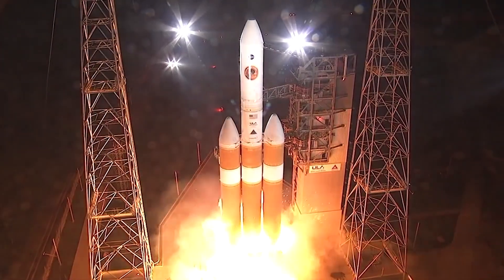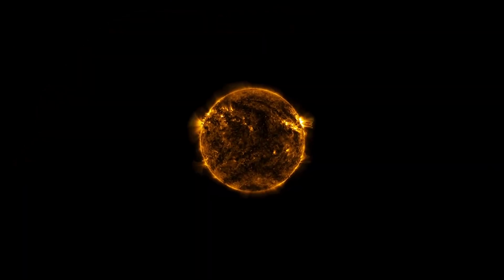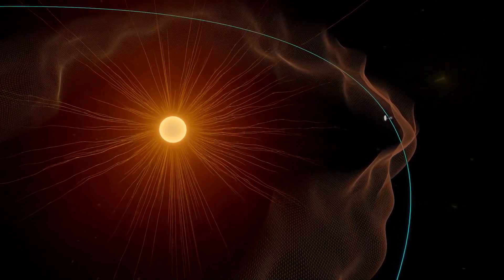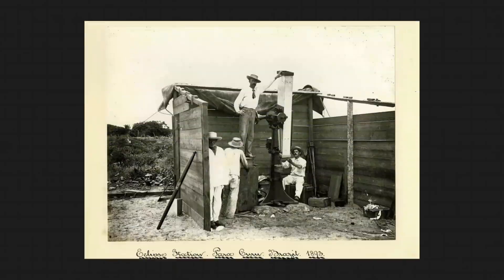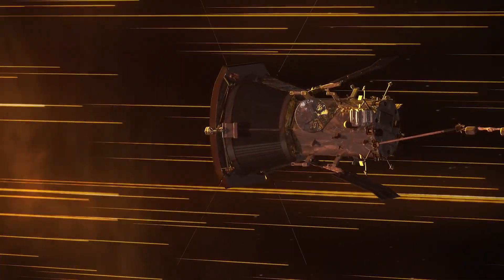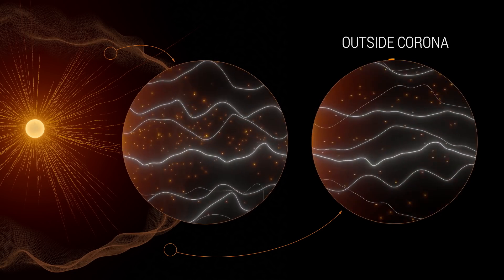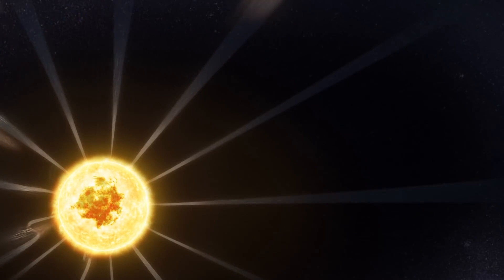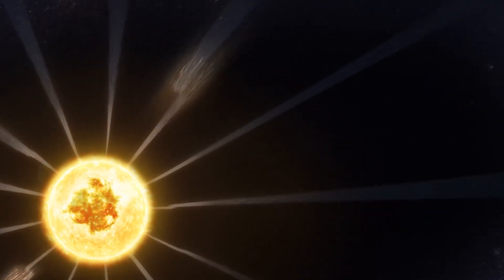"Touching the Sun: NASA's Daring Solar Probe Mission Unveiled"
Embark on an extraordinary odyssey as we delve into NASA's groundbreaking mission of touching the Sun with the Parker Solar Probe. Witness the incredible engineering, cutting-edge technology, and the unprecedented data collected as this spacecraft ventures into the scorching solar atmosphere. Join us in unraveling the mysteries of our nearest star and understanding the crucial insights gained from this daring mission.